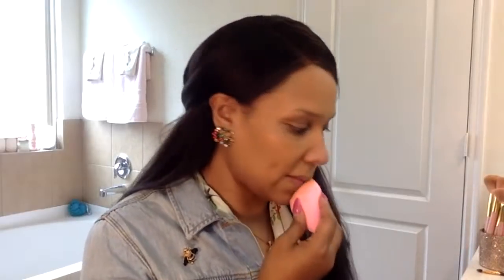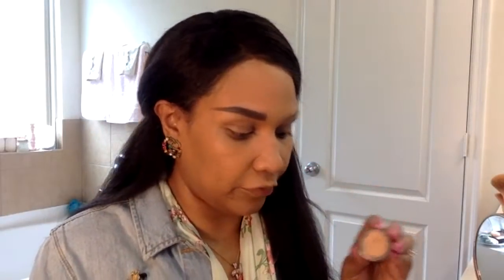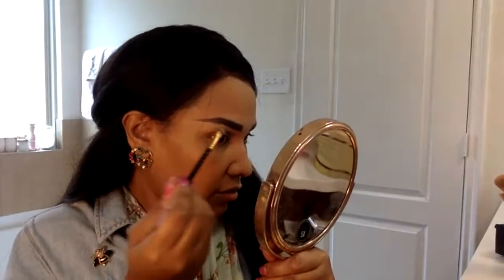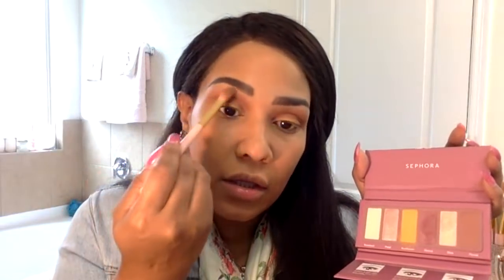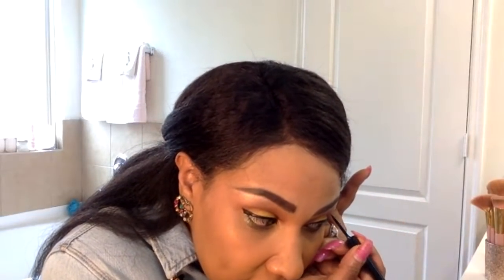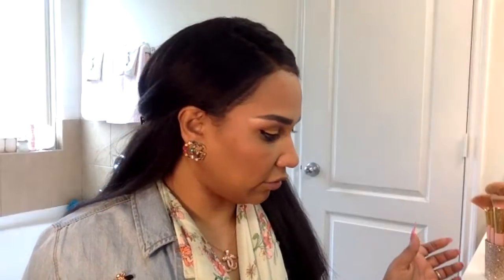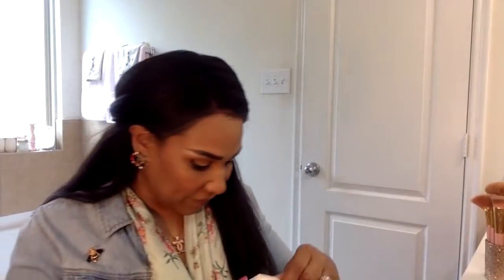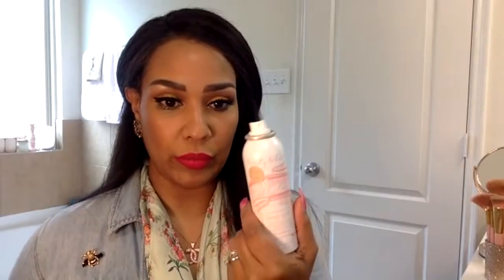Ashera Doing Make Up and Chit Chat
Make Up
Use Code : LPADUA11 . to earn $10 after first purchase
Dark Realm Etsy Store Realm Onlne Shop
Ebook HOW TO TURN A CURSE INTO A BLESSING
Ebook or Paperback : I BRING NOTHING TO THE TABLE

WIGS:

Black Bob Middle part  10 inch  100% Human hair
Short Straight Brazilian Human Hair 13x4 Lace Front Bob Wigs BOB01
Blonde Bob wig: Ombre Blonde Short Wavy Bob Wig Brazilian Human Hair 13 x 4 Lace Front Wig BOB50

Purse
Teddy Blake New York  Purses

 Join Fan Page

Follow me on snap chat : ShRaSeven ( lpadua11)
Contact to Join Group Below On Facebook

Dee Taylor , on facebook to request to join paid Level Up Groups